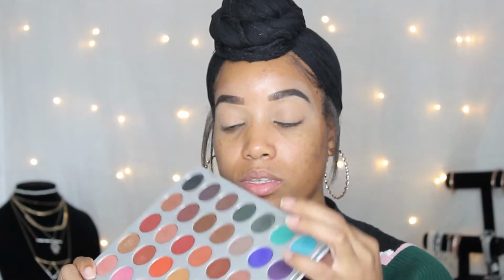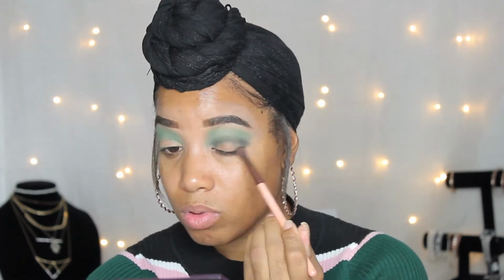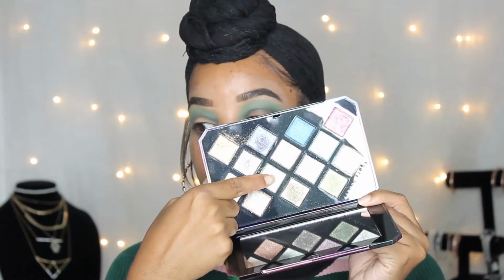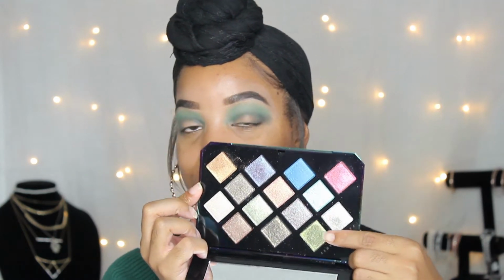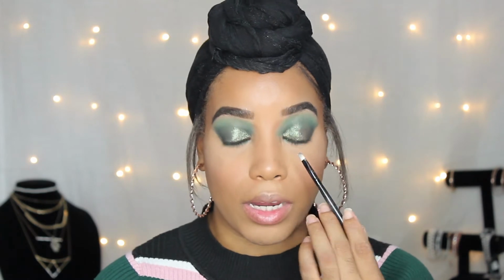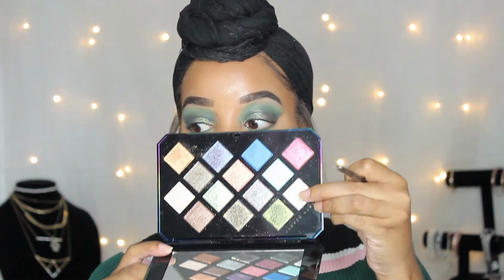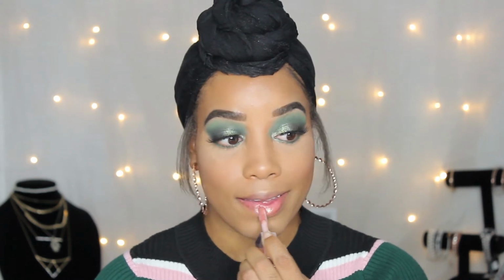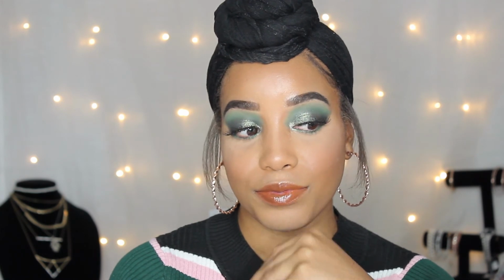GRWM- Easy Money Green Eyes!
Hey Beyond Style Fam! In today's video we are playing in makeup again! I decided to go with the color green and i absolutely love it. Let me know down in the comments below if you like it as well or what you would do differently.